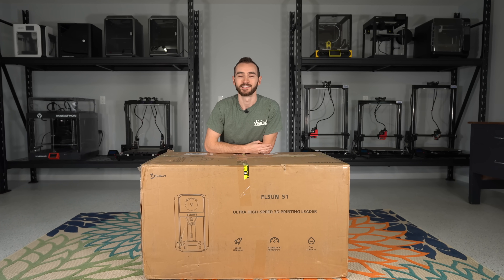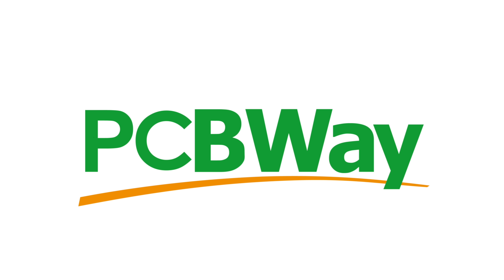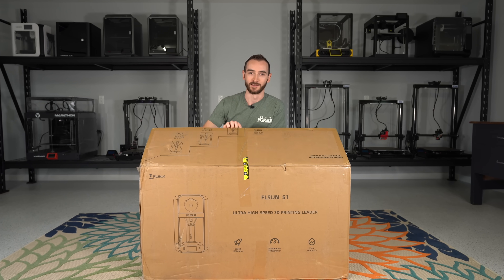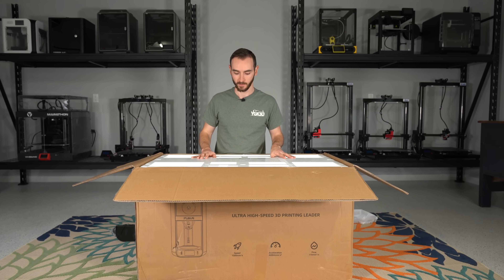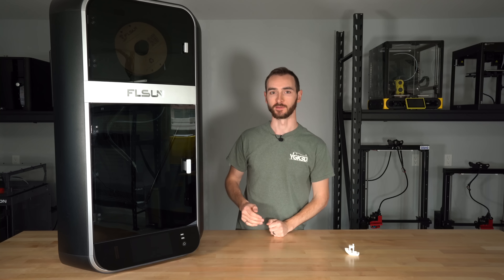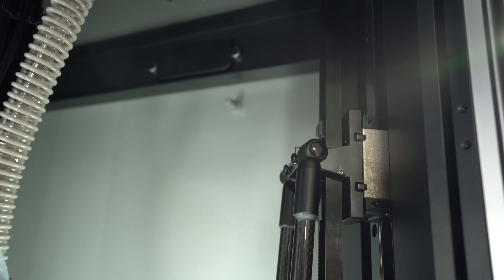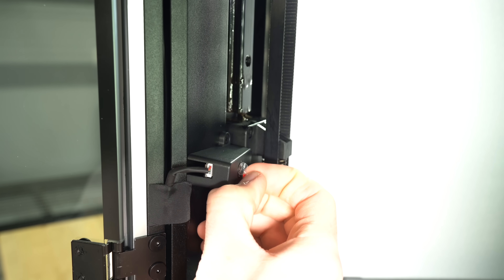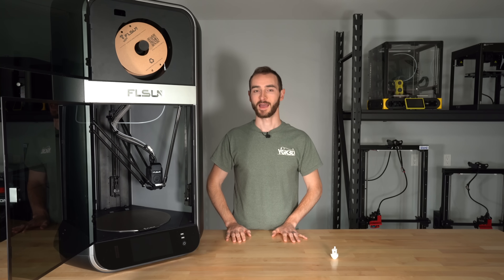FLSun S1 First Look - Bambu Lab FINALLY Has Real Competition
The FLSun S1 is here and it's packed with potential. On paper, this printer is twice as fast as the current market leader: the Bambu Lab X1C. With marketing claims of 40,000 mm/s^2 acceleration, 1200 mm/s print speeds, and 110 mm^3/s flow, can it really live up to the expectations? In this video I take a first look at this promising printer.

00:00 What Is The S1?
01:00 Sponsor - PCBWay
01:30 Who Is FLSun?
02:08 S1 v.s. T1
02:28 It’s a Delta Printer!
02:57 What’s Inside The Box?
03:23 Ultra High Flow Hotend
4:07 Huge Touchscreen
04:25 Unboxing Continued
05:02 Assembly Montage
05:48 Pre-Flight Commissioning
06:07 The First Print
06:21 Are The Specs Too Good To Be True?
06:43 Delta v.s. Cartesian v.s. Core XY
07:41 Closed Loop Control
07:59 Integrated Filament Dryer
08:17 CPAP Cooling
08:43 LIDAR & AI Failure Detection
09:02 User Interface
09:18 Klipper Firmware
09:29 Marketing Claims
09:59 Conclusion & Outro